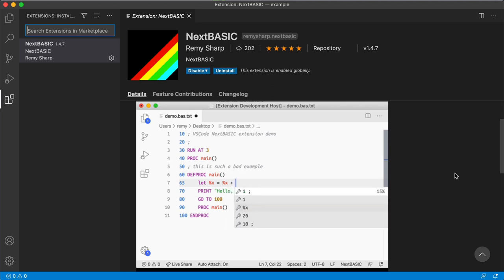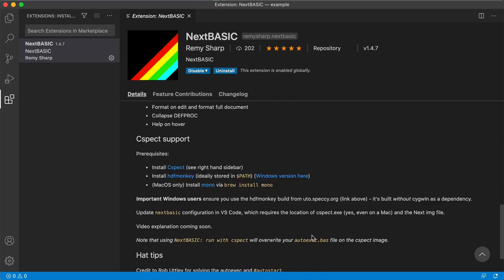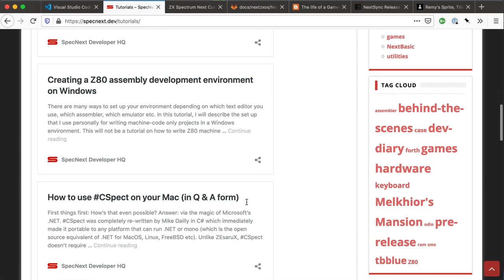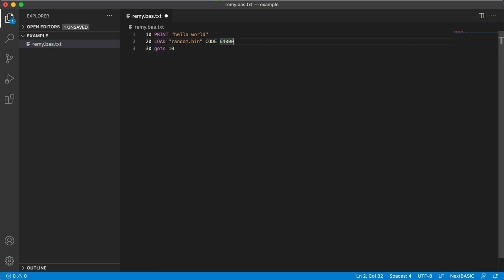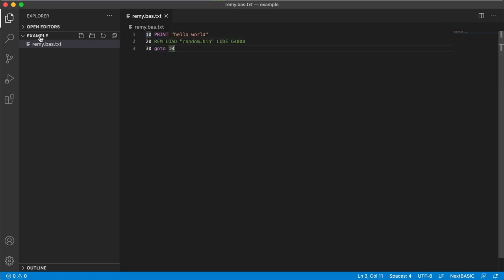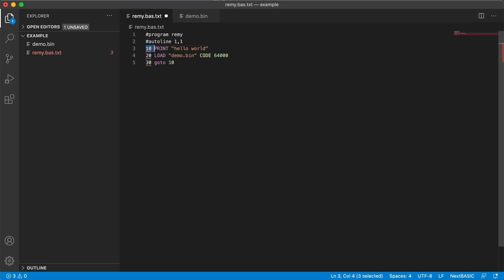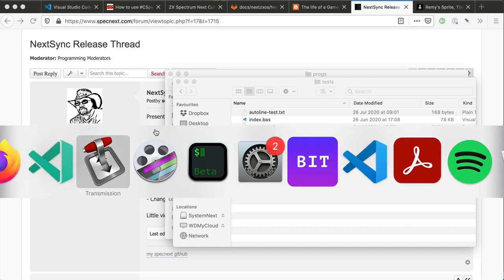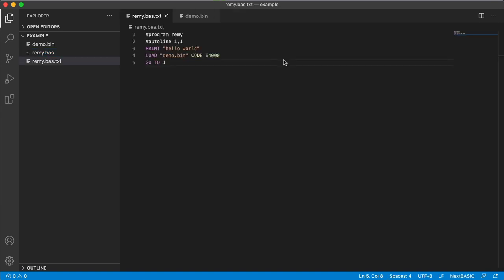How to setup NextBASIC development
Any bugs or issues - I'll try my best to help

Go Mummy! Next game made using these tools

The "long" version was never released - it was 20+ minutes and covered the same stuff - so it didn't make sense to drag it out!